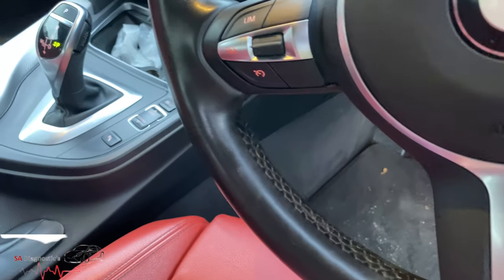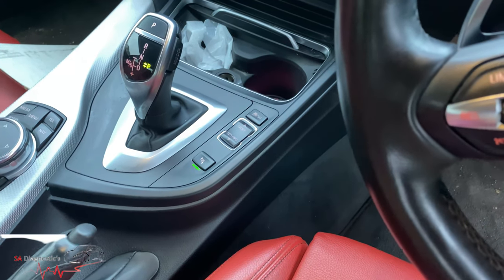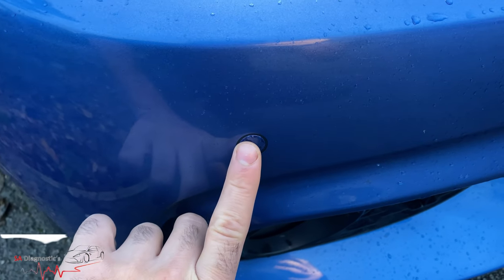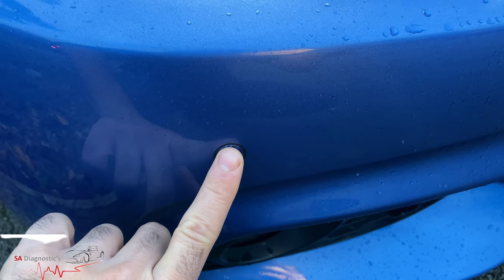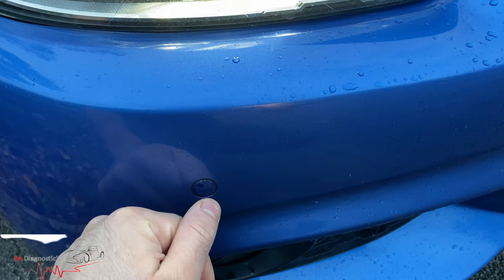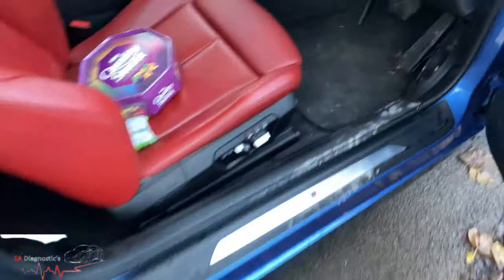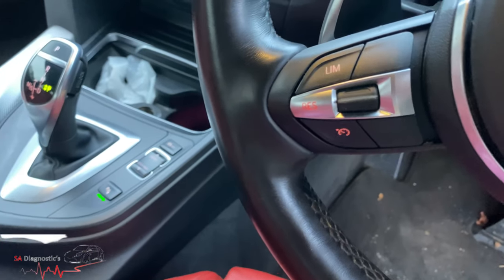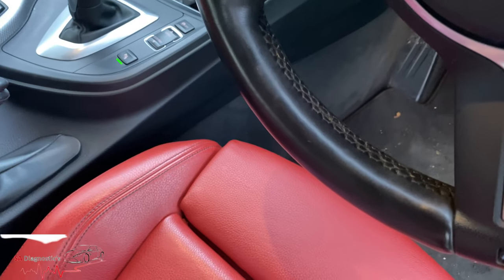How To Know Which PDC Parking Sensors are Not Working For FREE!!!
How To Know Which Parking Sensors are Not Working For FREE!!!